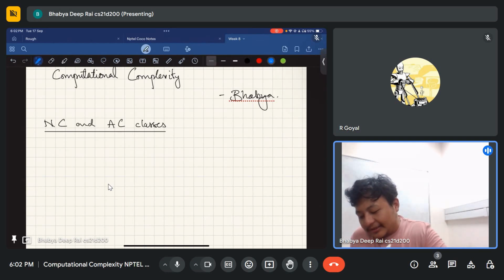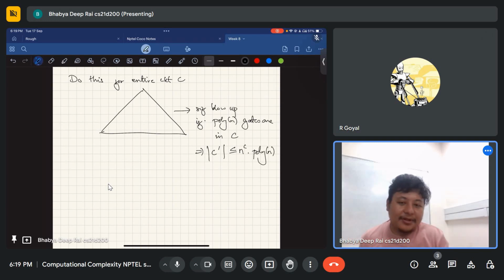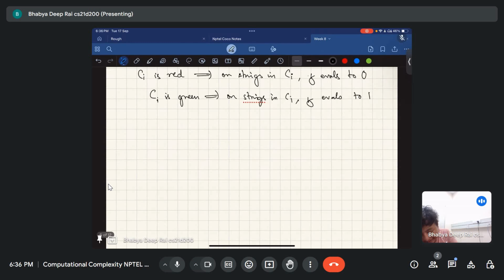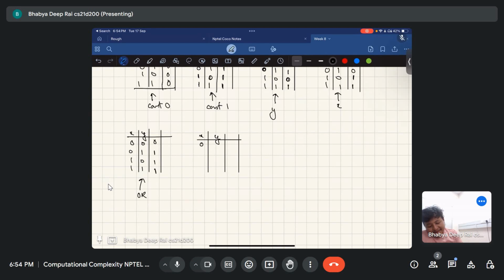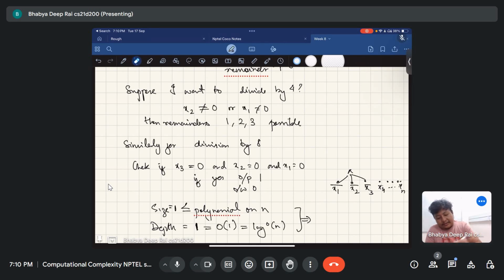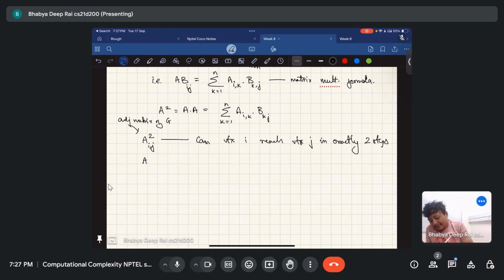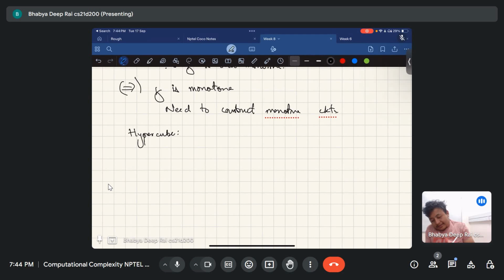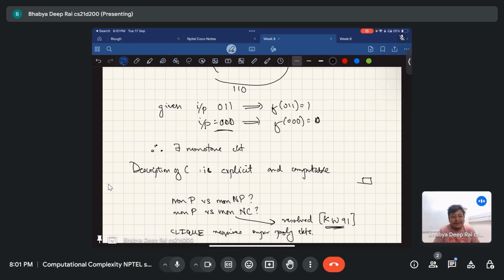Computational Complexity - Week 8 - AC and NC hierarchy and Adleman's theorem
We go through questions on AC and NC hierarchy, and finding connections between these classes.